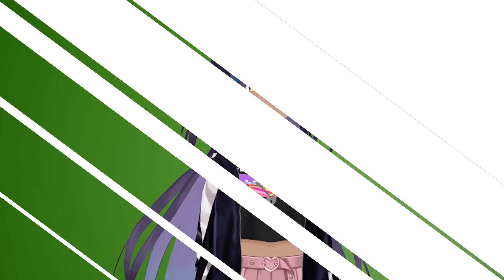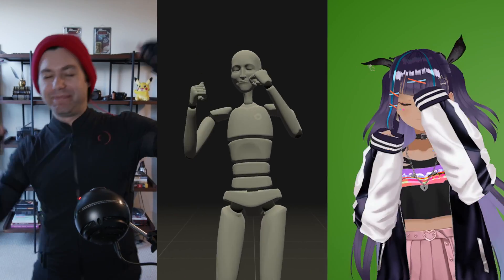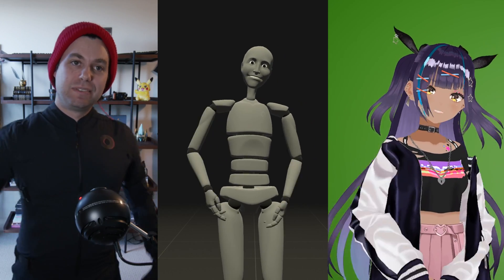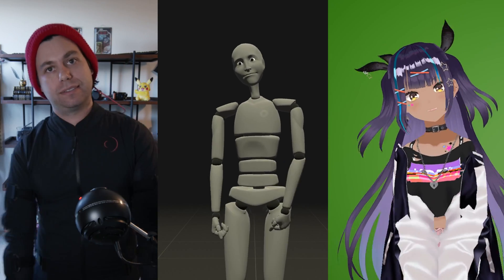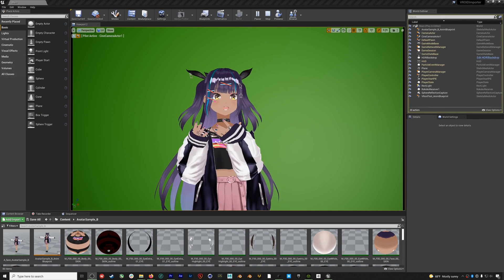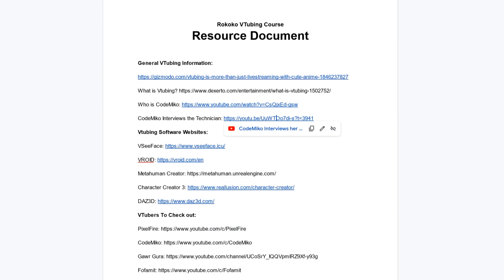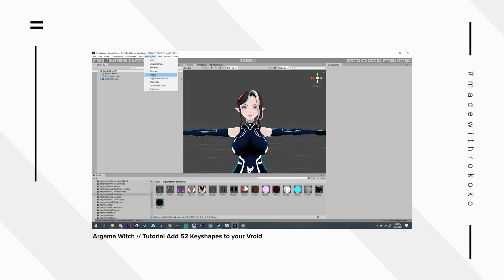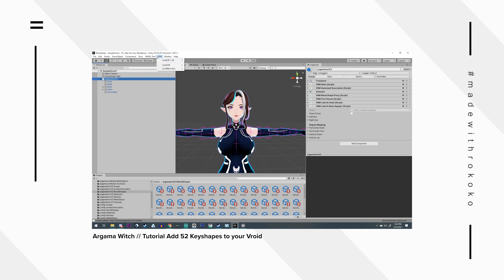Rokoko VTubing Course - Ep01: Course Overview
Welcome to the Rokoko VTubing Course! In this episode, we'll be going through everything the course is going to cover, from an overview of the history of VTubing, to setting up your Rokoko mocap hardware, to creating and exporting an Avatar for full performance motion capture. We also have our resource document you can check out below, as well as links to our Rokoko Discord if you want to join the conversation!

0:00 - Intro
01:05 - Course Syllabus
02:10 - VTubing Resource Document